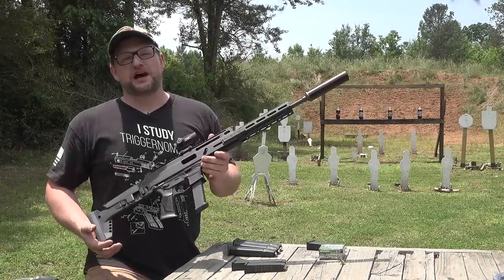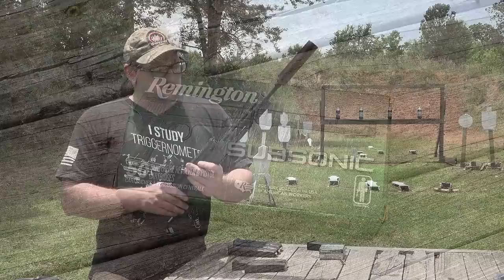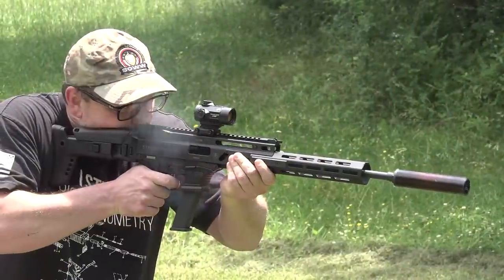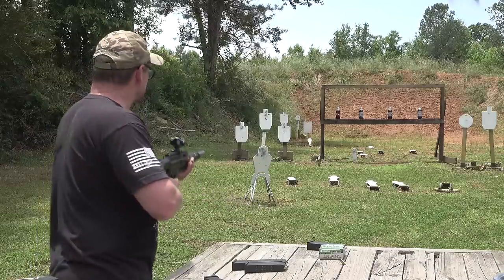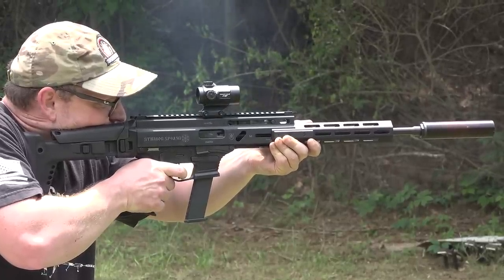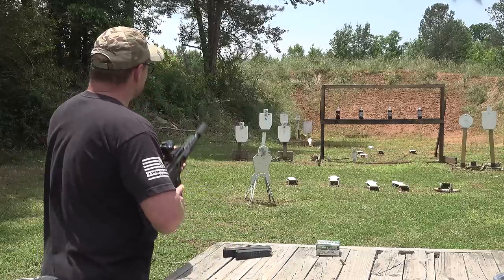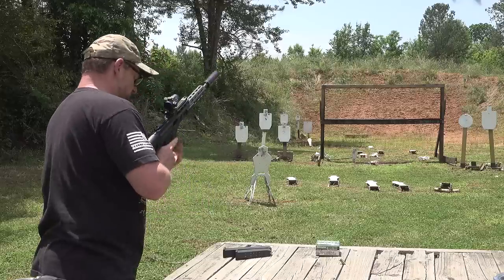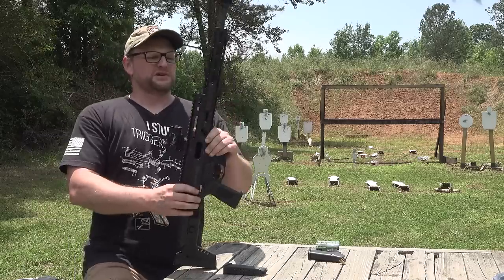Stribog SP9A3G 9mm Carbine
In this video, Eric demos the Stribog SP9A3G Carbine courtesy of @gunzonedeals3261 . Their guns have come full circle for the first available models, and the carbine is a great shooter with upscale features right out of the box.